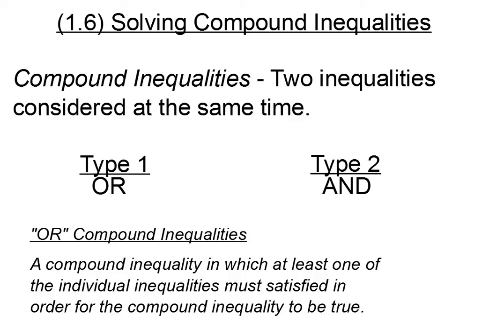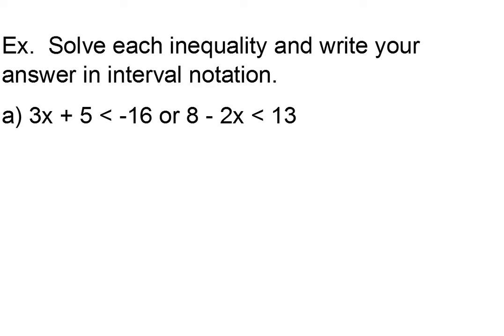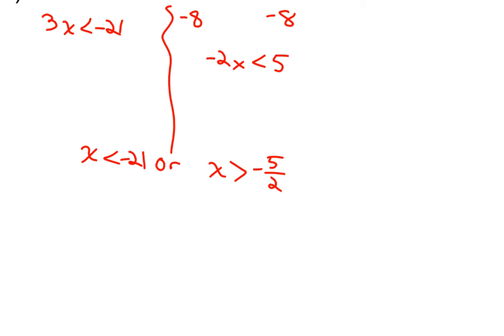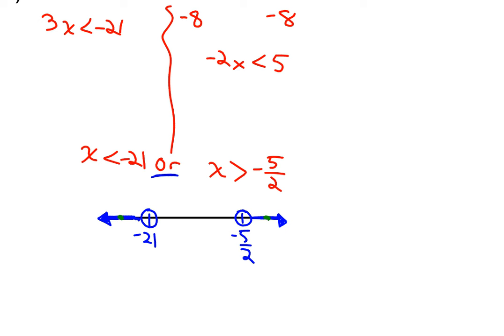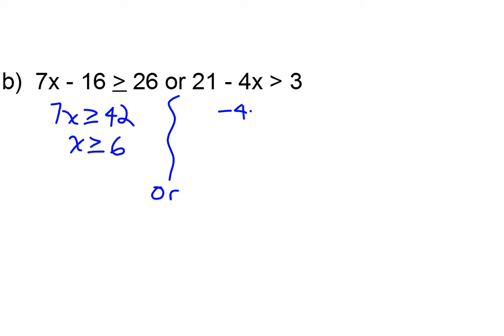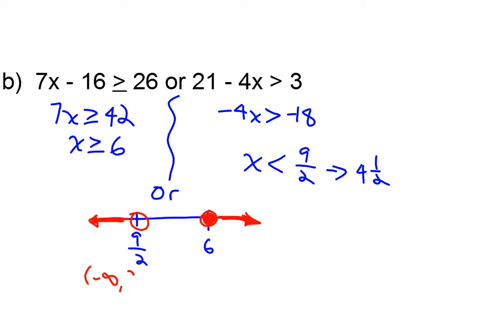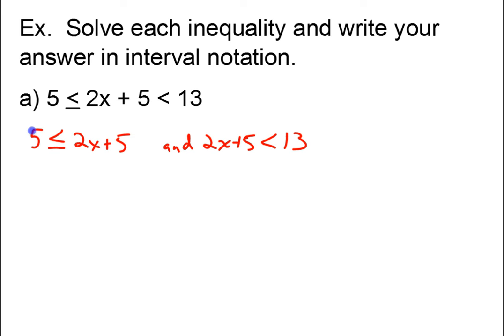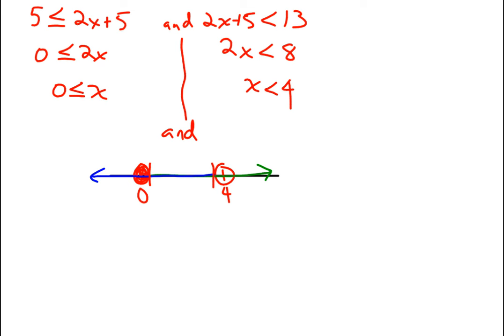1 6 Solving Compound Inequalities